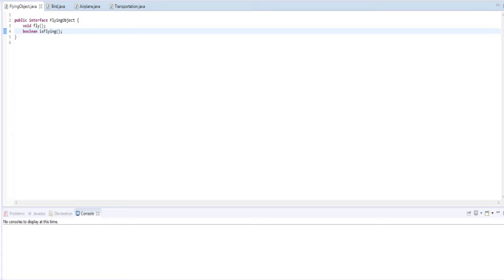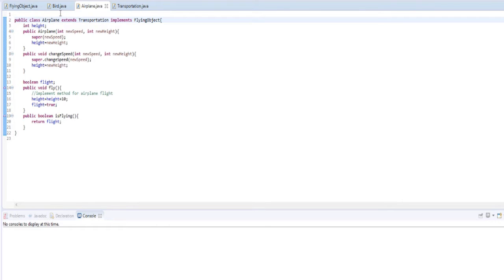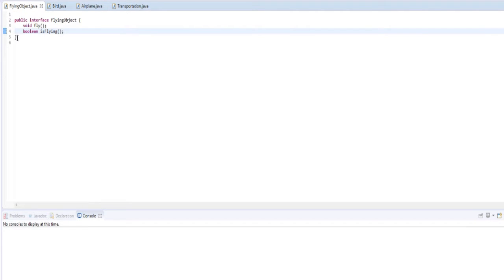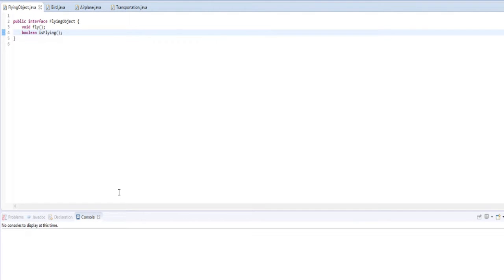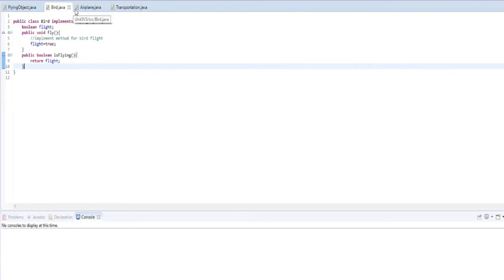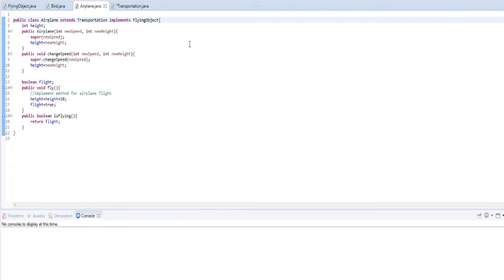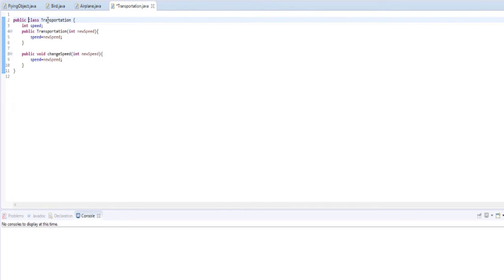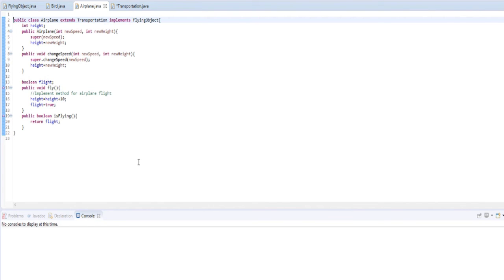Adv Java Unit 3 Ch 3 Video